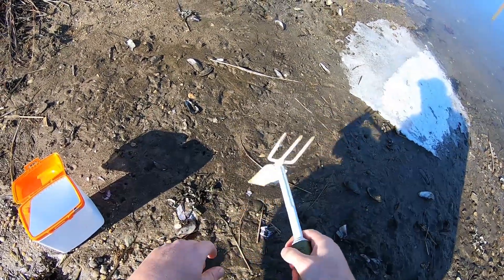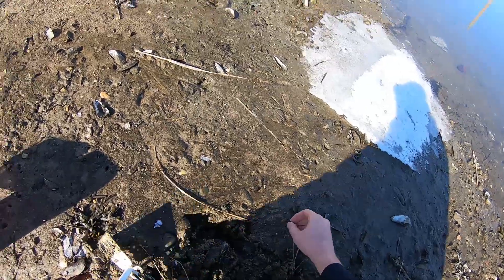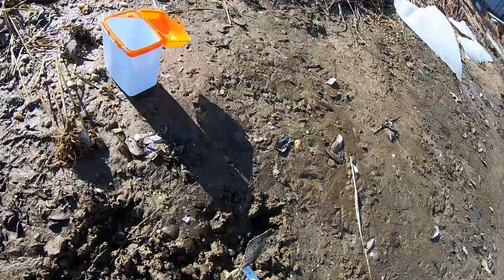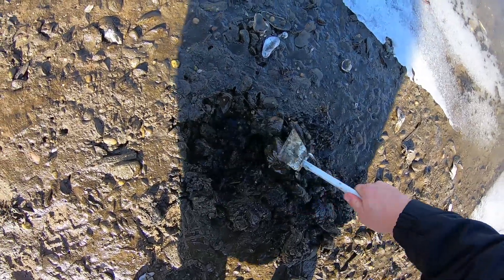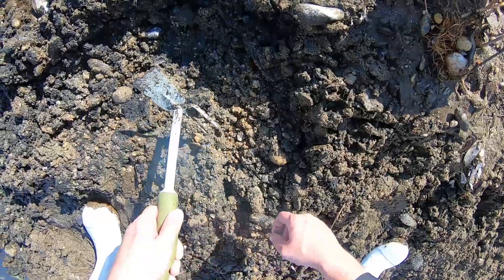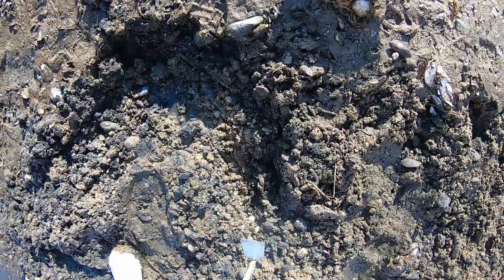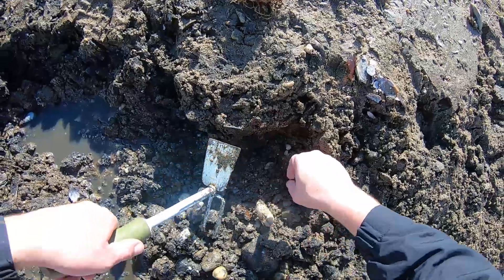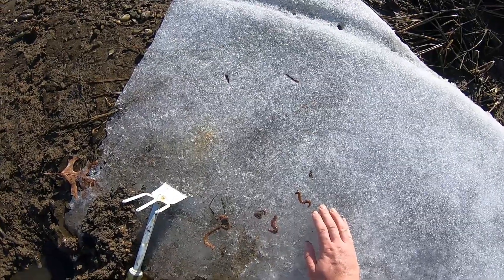How to Dig your own BLOODWORMS & SANDWORMS for winter BAIT!